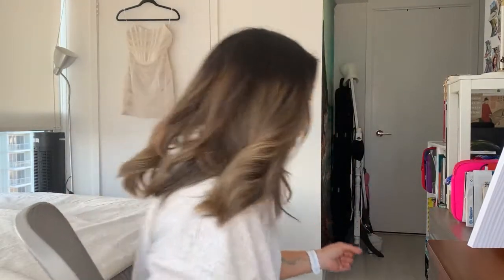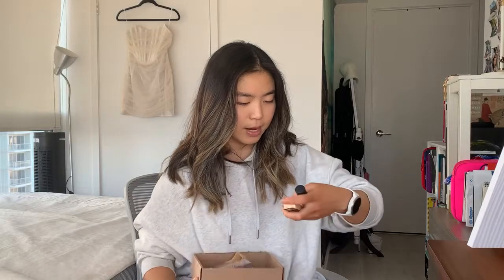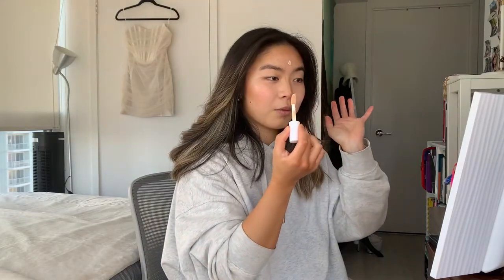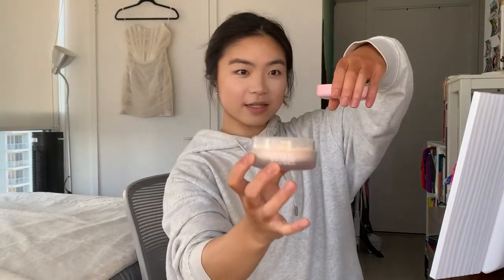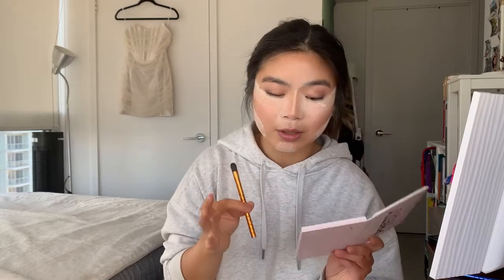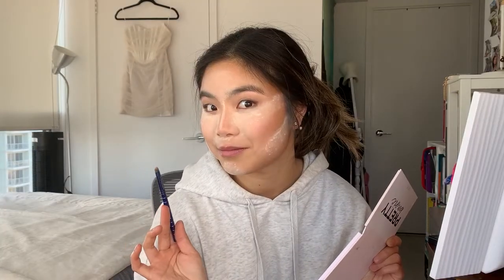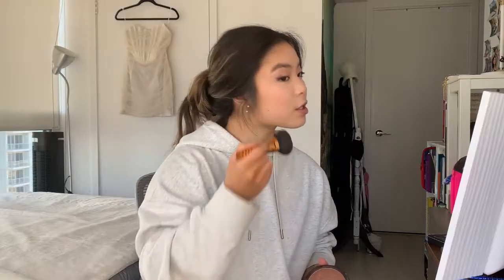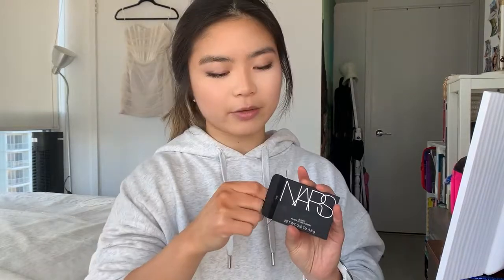trying the viral tiktok NARS blush! + elf concealers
products used:
The Body Shop Tea Tree Skin Clearing Mattifying Toner
Summer Fridays Cloud Dew Oil-Free Gel Cream
M·A·C Studio Fix Powder Plus Foundation
e.l.f. Hydrating Camo Concealer (fav: Fenty Beauty Pro Filt'r Instant Retouch Concealer)
ONE/SIZE by Patrick Starrr Ultimate Blurring Setting Powder
Urban Decay All Nighter Long-Lasting Makeup Setting Spray
NYX Cosmetics California Beamin' Face & Body Bronzer
NARS Powder Blush
Pretty Basic x Tarte Color Collection Eye Shadow Palette
L'Oréal Paris Telescopic Mascara
Buxom Full-On™ Plumping Lip Polish Gloss - Dominique

PEScience for $10 off $30+
uber eats – eats-jany176ue for $10 off your first order
ritual for $10 off your first order

ABOUT ME:
hi besties i'm janessa. all i do is school and train and paddle and makeup. maybe we'll learn something along the way!